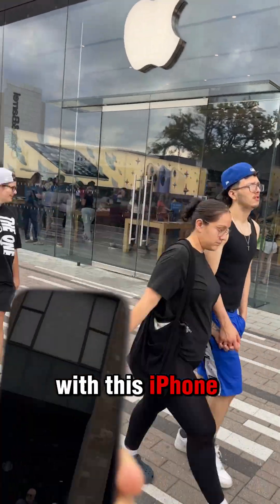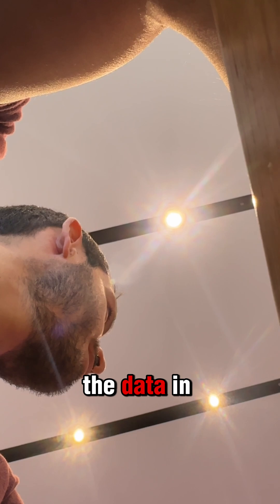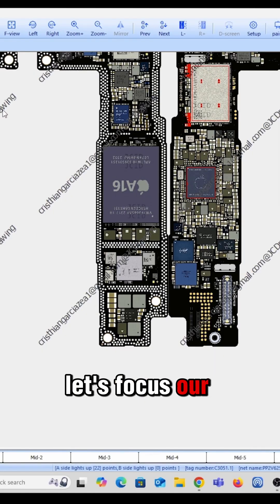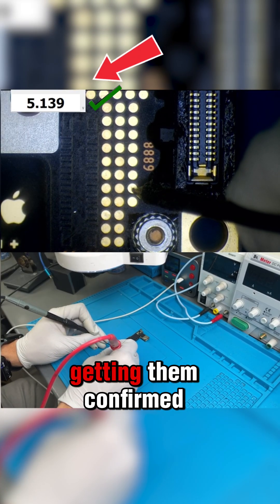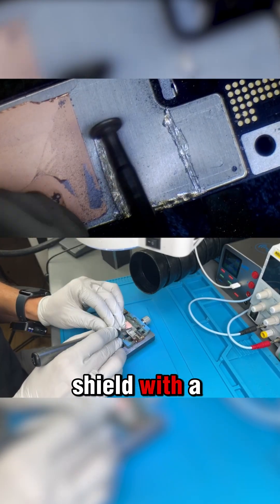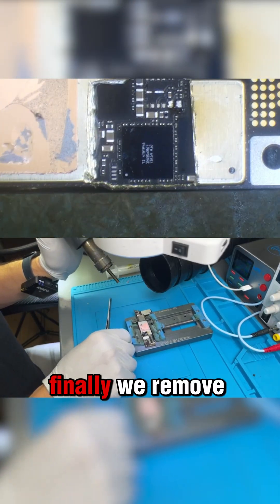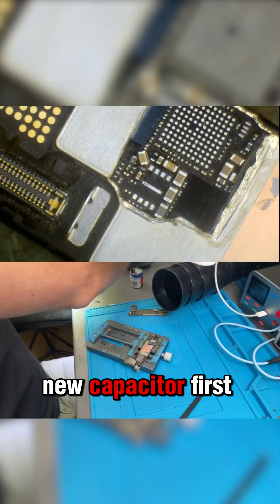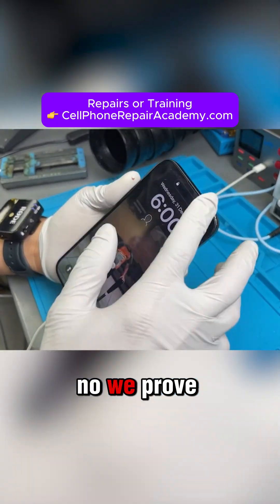iPhone 15 DEAD • No Charge, No Touch… BUT WE SAVED THE DATA! (Apple Said NO)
This iPhone 15 came into the Apple Store completely dead — no charging, no touch. Apple quoted $700 and said the data would be lost with a motherboard swap.

We said NO.

In this video, we dive deep into the board-level repair process to bring this iPhone 15 back to life and, most importantly, save the customer’s data.

🔧 Step by step:
 • Diagnosis at the Apple Store
 • Opening the phone & checking test points
 • USB-C IC authentication & validation failure
 • Removing shields & harvesting donor ICs
 • Replacing the paired USB-C IC + U9720 IC
 • Testing & final rebuild

And yes — the phone is alive again. Charging restored, touchscreen working, data saved.

⚡ When Apple says no, we prove yes.

📚 Learn advanced microsoldering & board repair with us at the Cell Phone Repair Academy